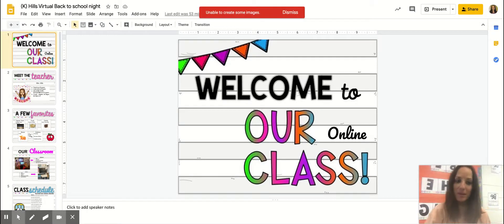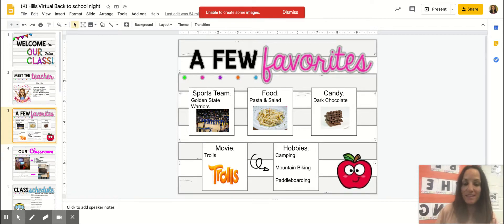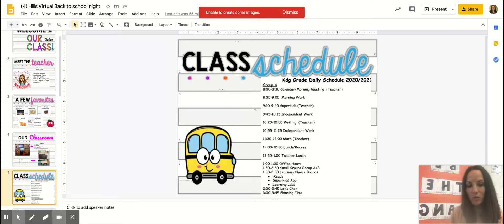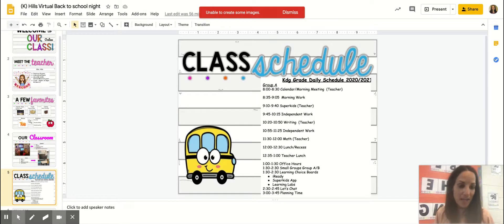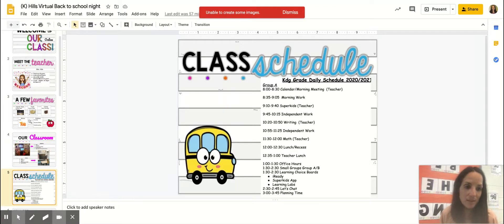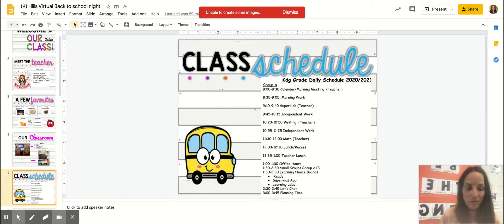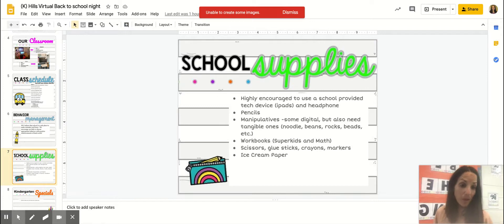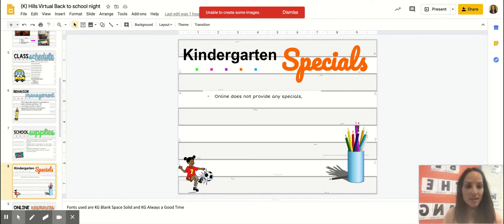(K) Video 1